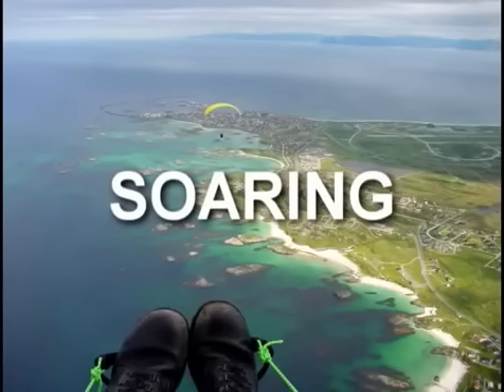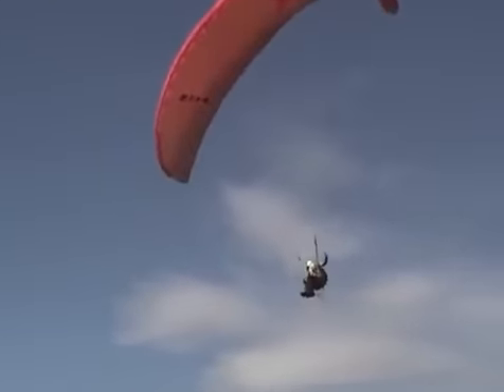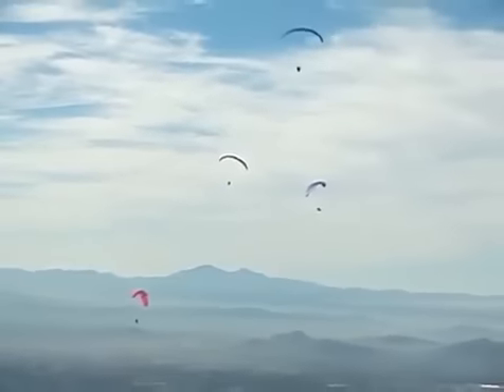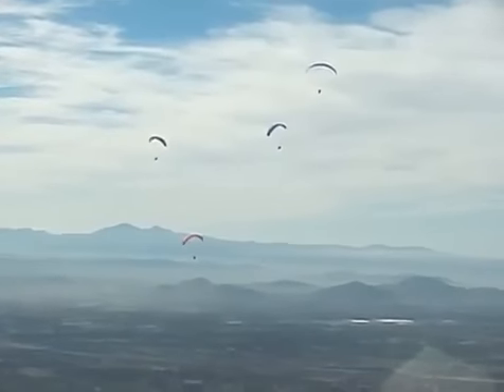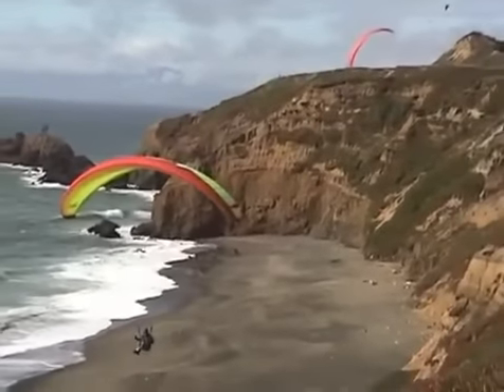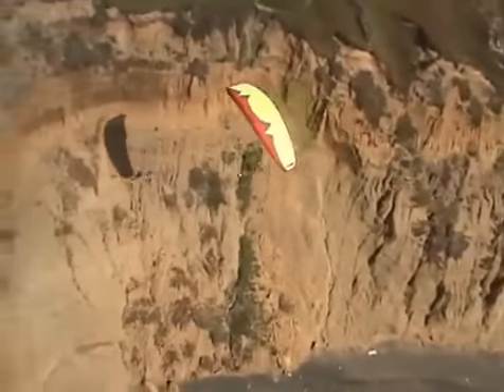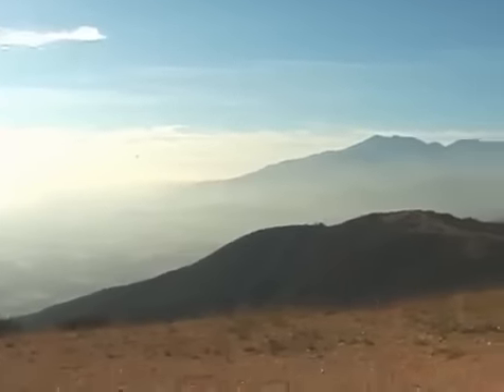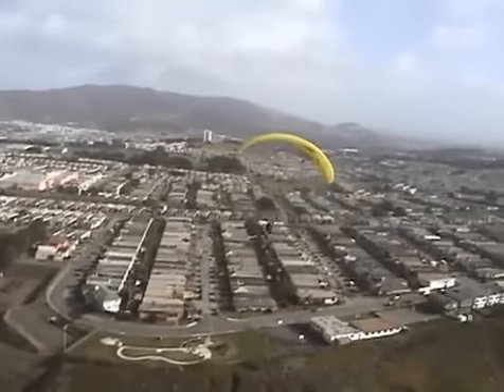Soaring paragliding tips